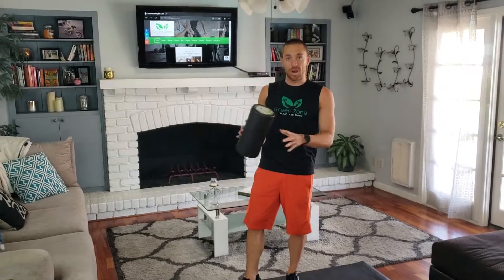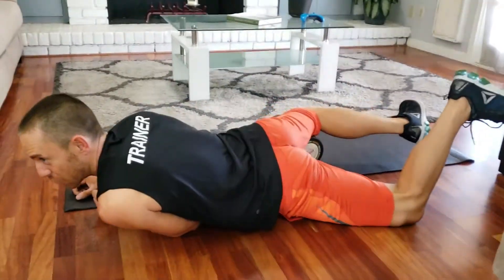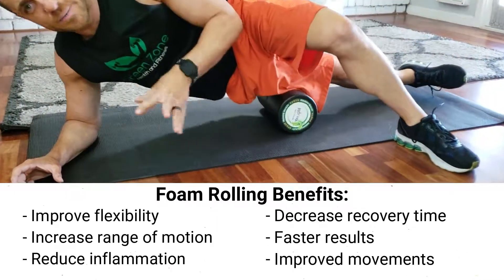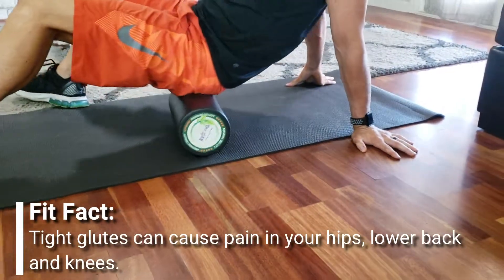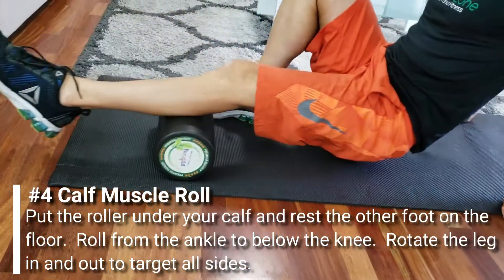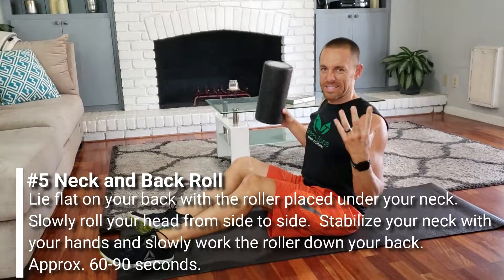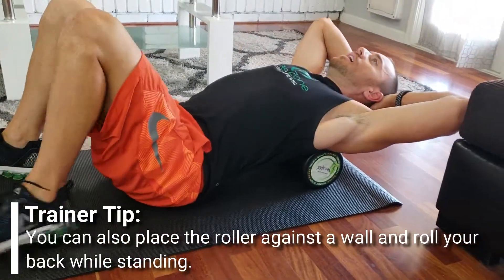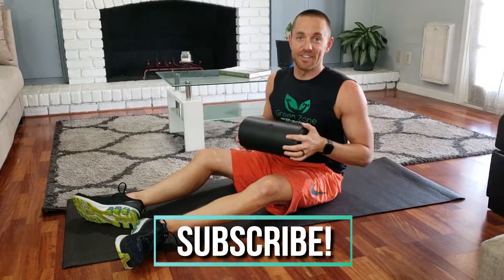Foam Rolling Tips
Regularly using a foam roller offers many of the same benefits as getting a massage... at a fraction of the cost!  Rolling before your workout will help prep your muscles for the strenuous activity and help with your muscle recovery after your workout.  This video shows how to use a foam roller properly to relieve tension in the upper and lower body.